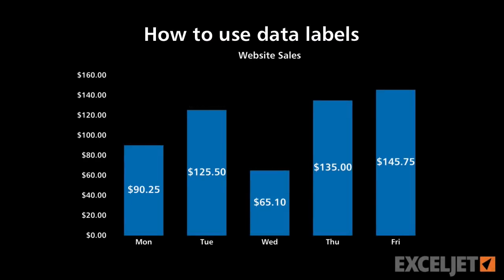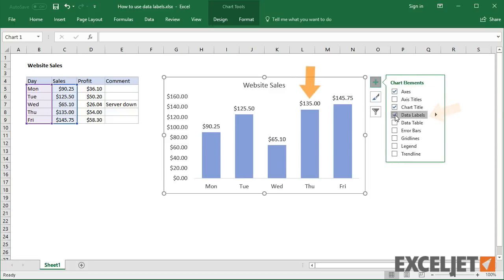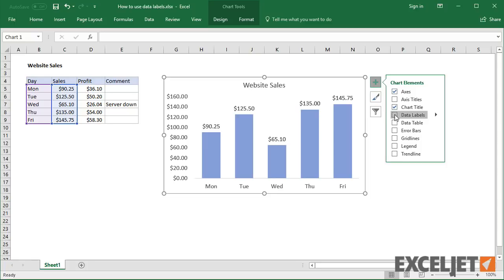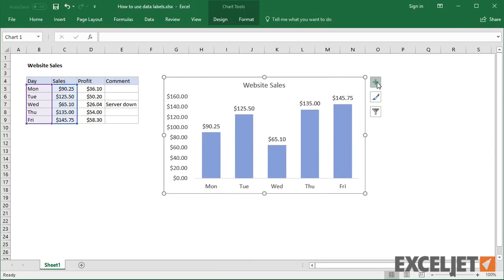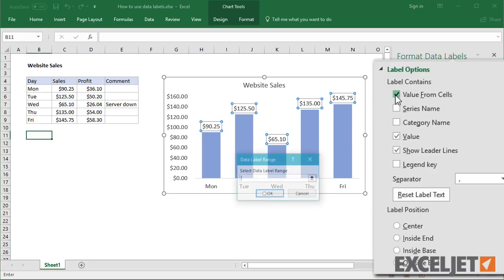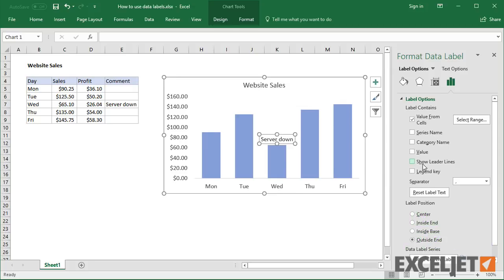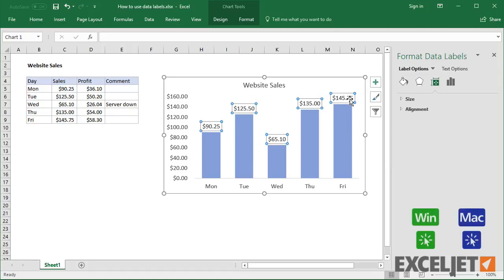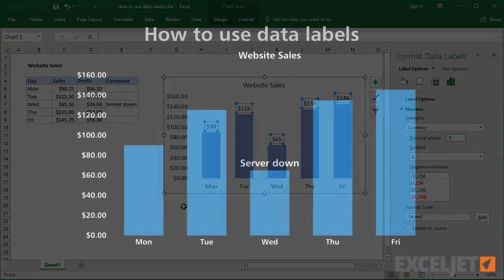How to use data labels in a chart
Excel charts have a flexible system to display values called "data labels". Data labels are a classic example a "simple" Excel feature with a huge range of options just below the surface. This video provides a general introduction and shows many of the options available to customize the display of data labels in an Excel chart.